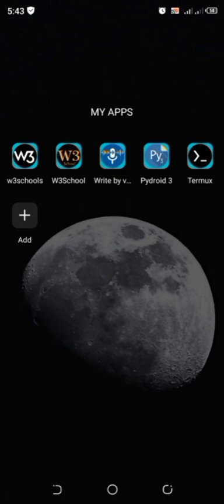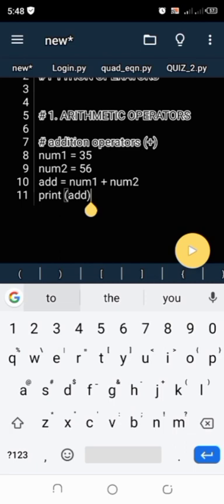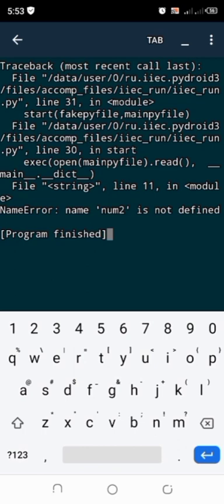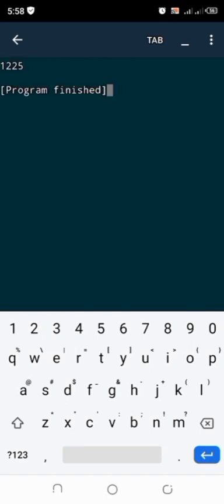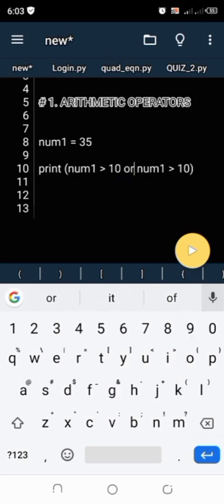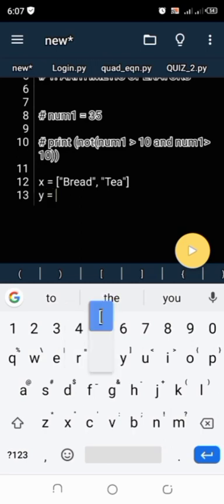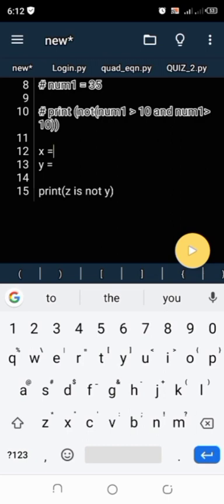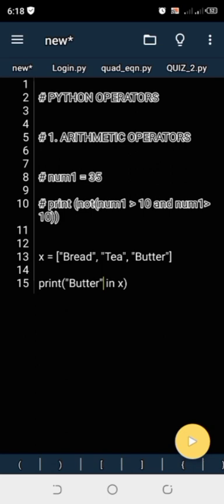PYTHON OPERATORS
Python operators are mathematical symbols or characters used to carry out operations on data, values, as well as variables, etc.

In this tutorial, you will learn all you need to know about python operators.